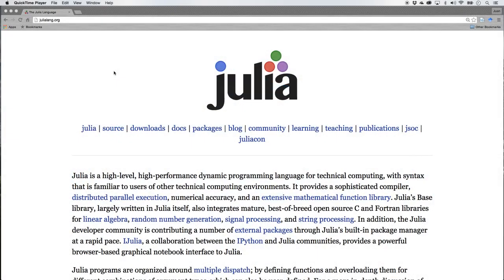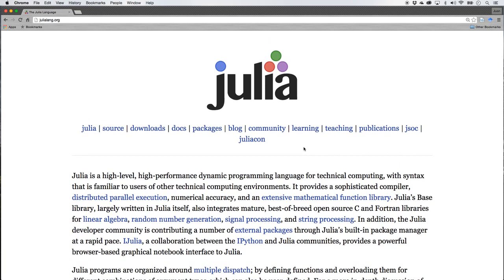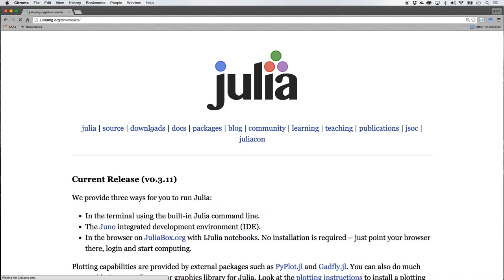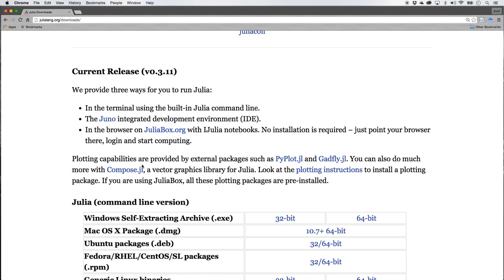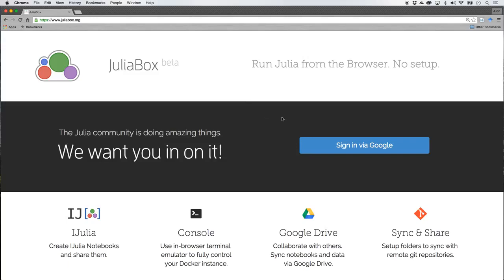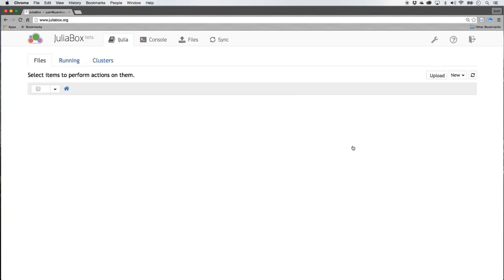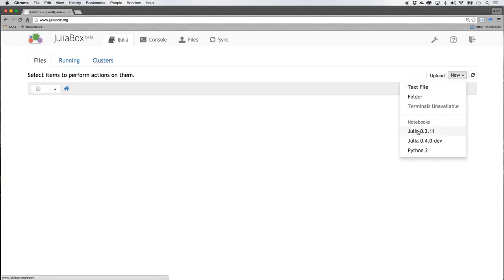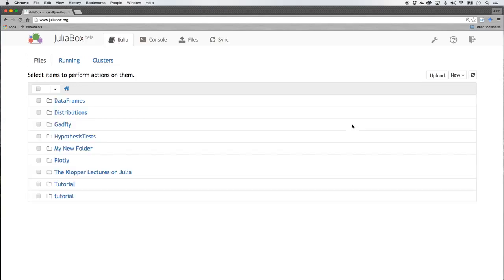Lesson 01 - Introducing Julia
In the first part of this introductory lesson I take a quick look at Julia.  Julia is a computer language for technical (mathematical) computing.  It is easy to learn, with simple syntax, yet enormously powerful and very fast.
To start off with, we will not install Julia or a development environment, instead we will make use of the brilliant juliabox.org allowing us to write code in the cloud, using the Google Chrome browser.  To create a free account, you will need a Google account.
This lesson will be about using Julia to do simple arithmetic, in essence, using Julia as a giant calculator.
Special thanks to Dr. Juan Klopper for making this series on the Julia programming language.